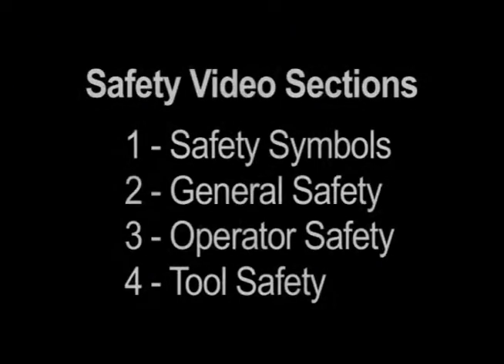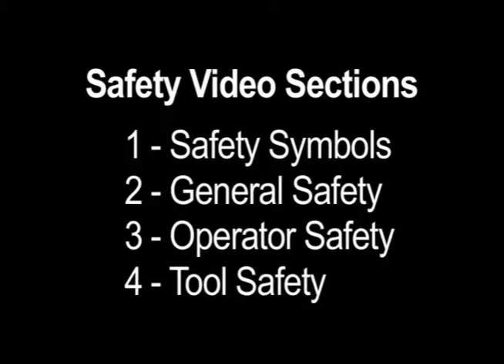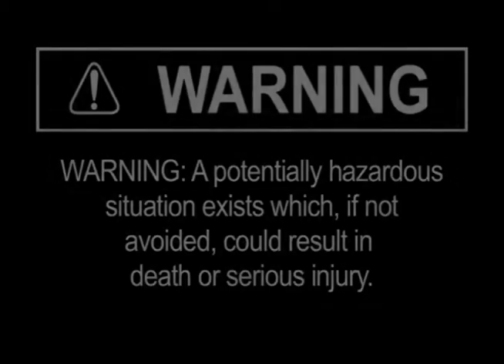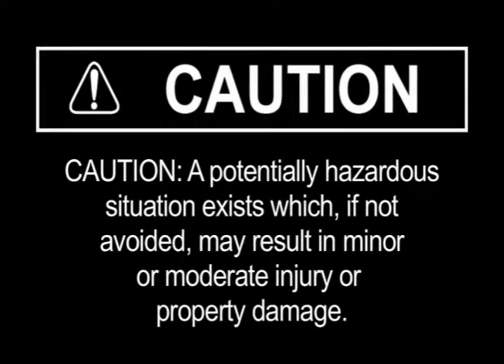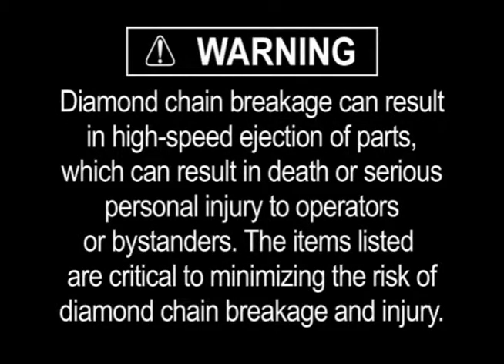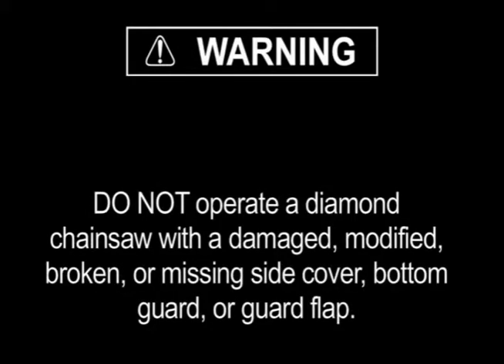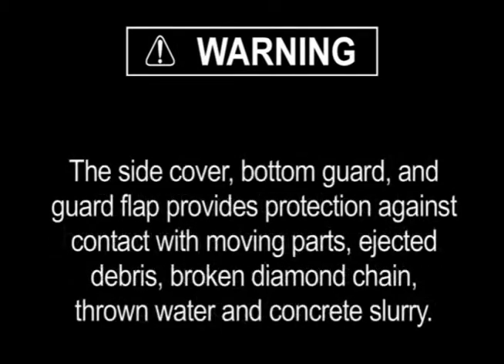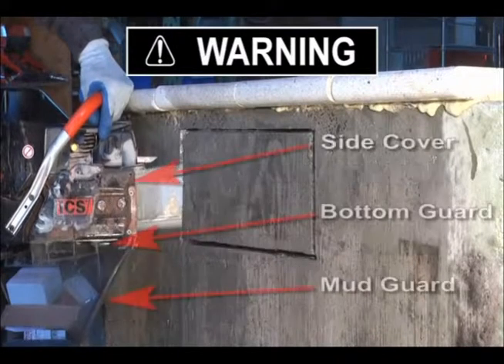ICS Chainsaw Safety - Diamond Systems Inc.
- ICS Chainsaw Safety video from DSI Diamonds.